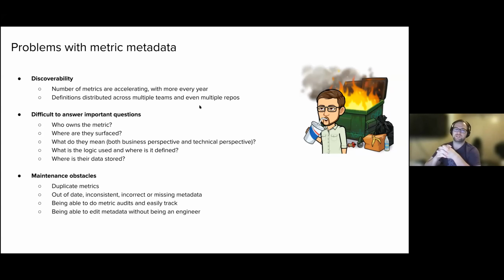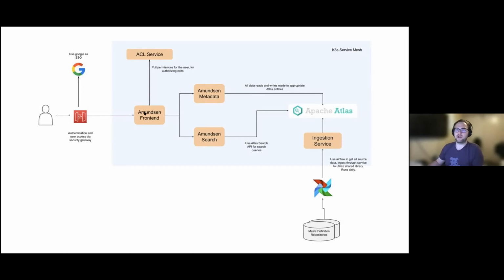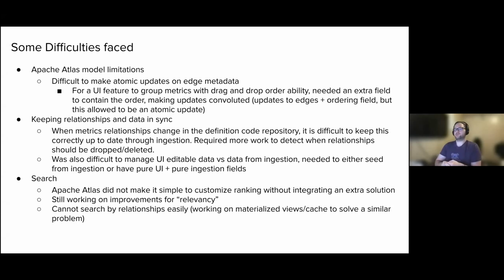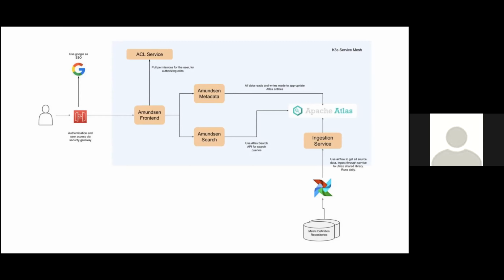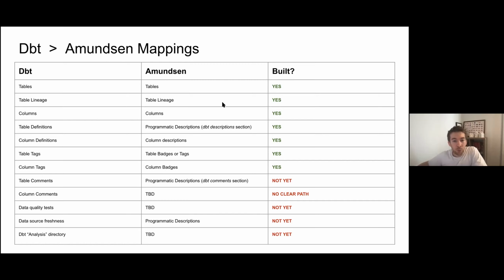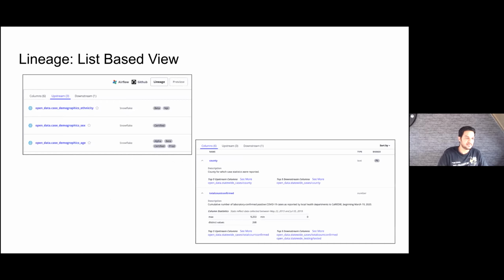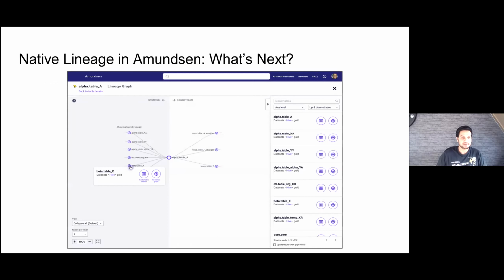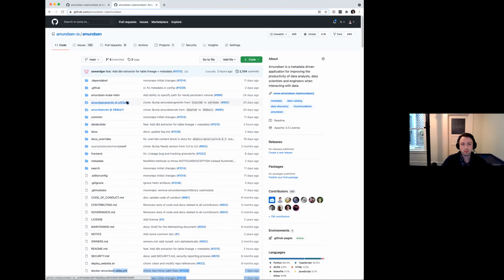Amundsen community meeting - May 2021 - Amundsen at Snap, lineage with dbt & monorepo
- 1:37 Amundsen at Snap - Why Snap, the makers of Snapchat chose to use Amundsen for metrics discovery, their use-cases, architecture, and future (Justin Jordan, Snap)
- 28:28 Lineage with dbt & Amundsen + plugging in custom lineage (Verdan Mahmood & Grant Seward, Stemma)
- 46:21 Monorepo - why and how it impacts you (Dorian Johnson, Stemma)